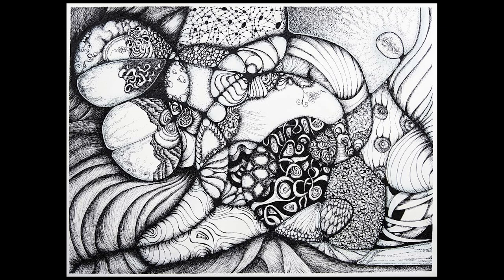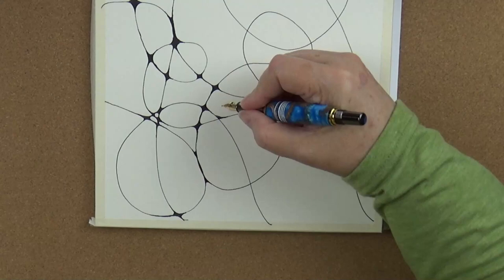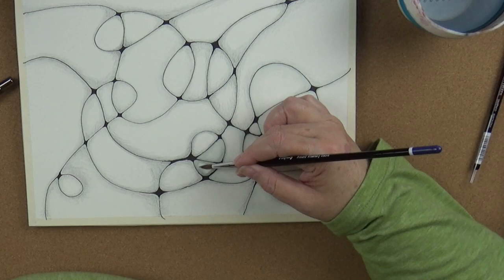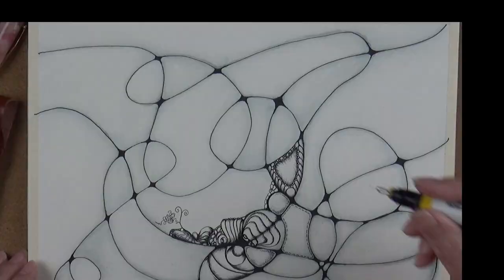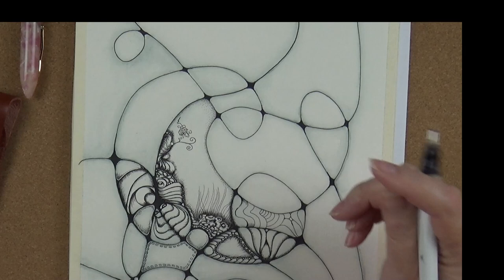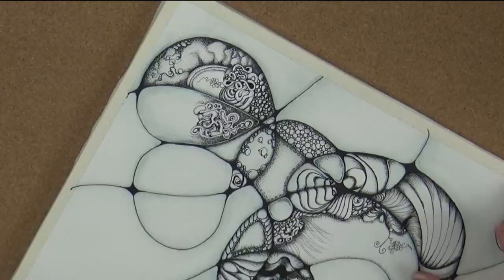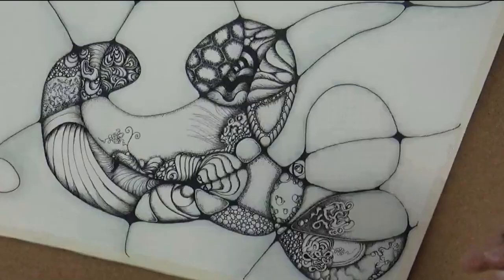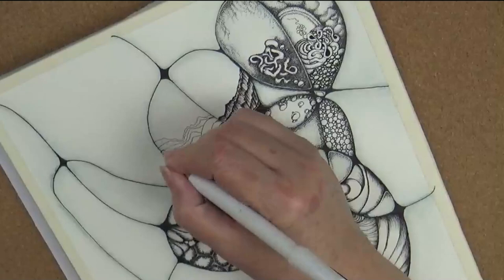Did this Neurographic Style Art Transform into an Intricate Rorschach Ink Doodle?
This started out to be a simple test of a watercolor paper.  The neurographic drawing part was just a vehicle for pen and ink, Derwent Graphitint pencils, and watercolor, but it evolved into a year end project that reflects my joy, angst, and general fantasies of 2021.  Here's to a brand new year with new goals, challenges, and achievements awaiting us all.

Here's what I used:

and an acrylic pen blank that I can't find on their site.  It's blue and it has acorns incorporated in it -- it's beautiful.  He turned it on a small lathe and then assembled it.  I don't know any more than that -- I hope that helps!  :-)

Koh-I-Noor Rapidograph Slim Pen and Ink Set, 7 Assorted Pen Nibs and .75 oz. Bottle of Ultradraw Black Ink, 1 Set Each (3165SP7)

Fabriano Artistico 140 lb. Hot Press 20 Sheet Block 12x18" - Extra White

Derwent Graphitint Pencils, 4mm Core, Pack, 6 Count (0700801)